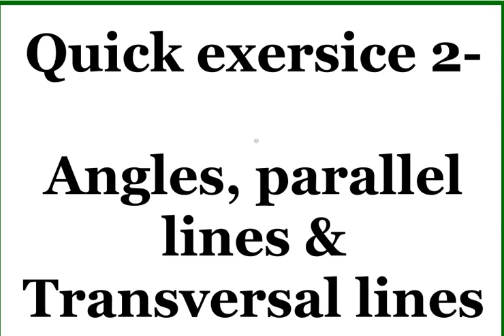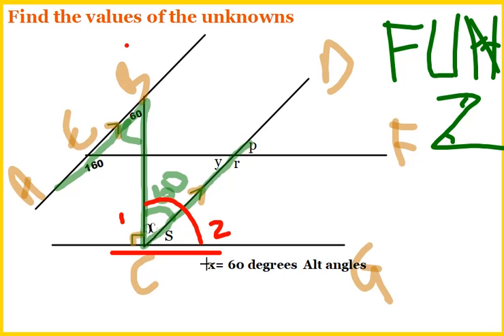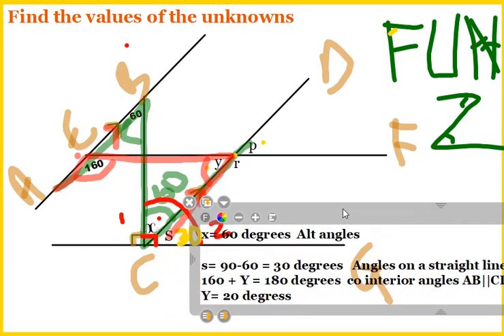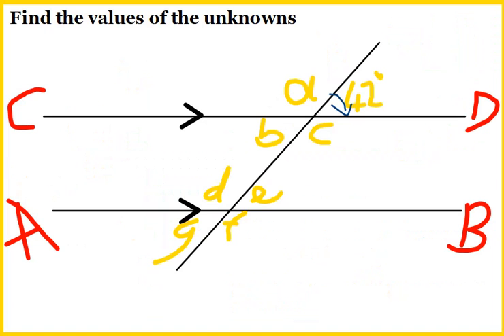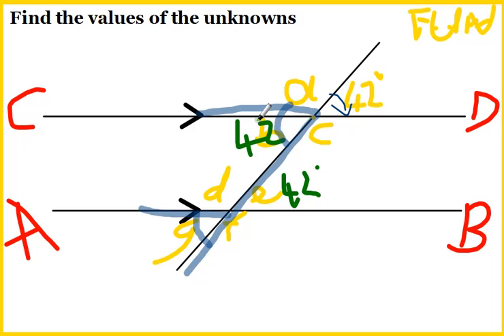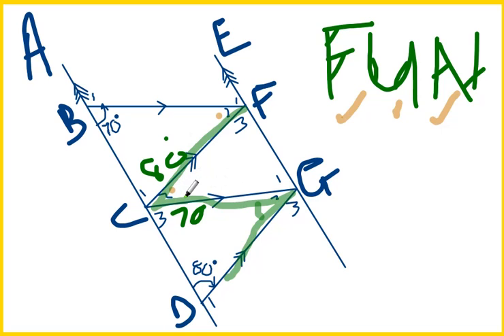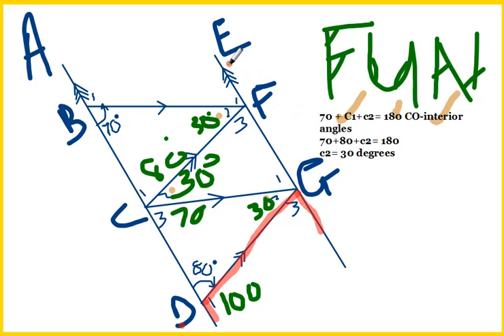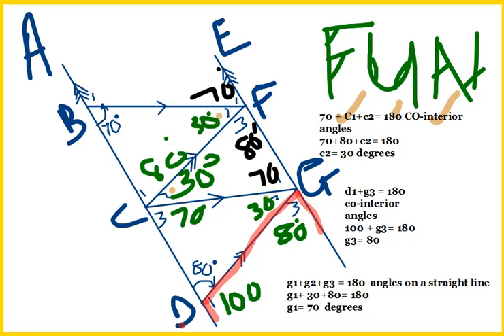Exersice 2 Angles, parallel lines & transversal lines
Angles, parallel lines & transversal lines\\

sum of angles in a triangle, alternate angles, corresponding angles, co-interior angles,sum of angles in a triangle, alternate angles, corresponding angles, co-interior angles